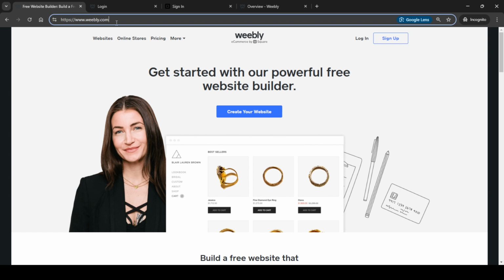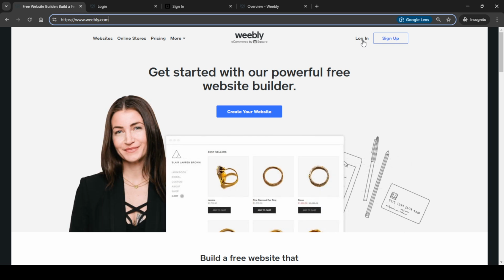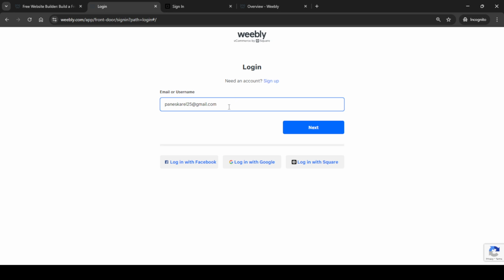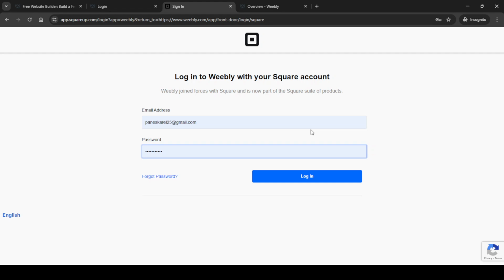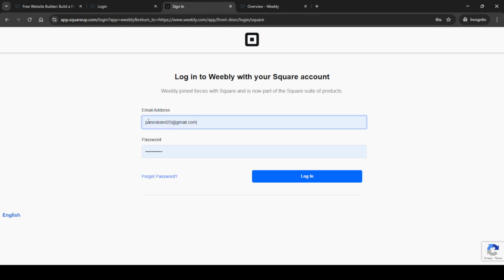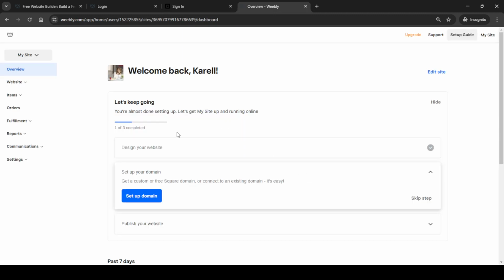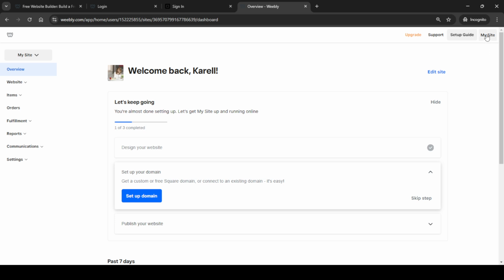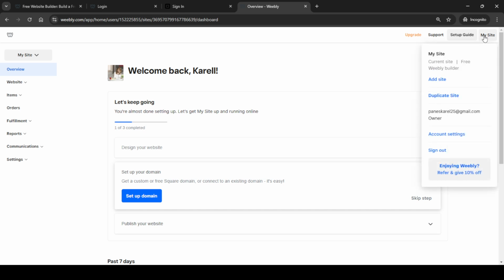How to Login and Logout of Weebly [2025 Full Guide]